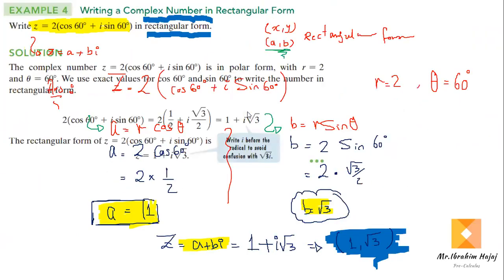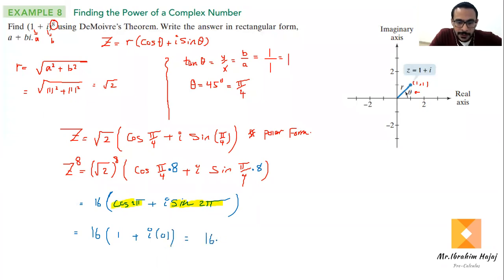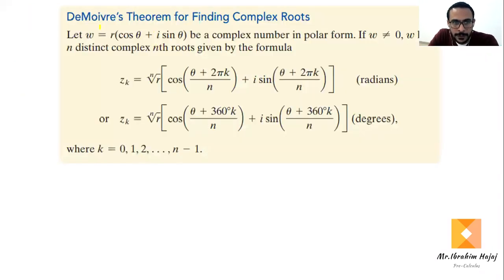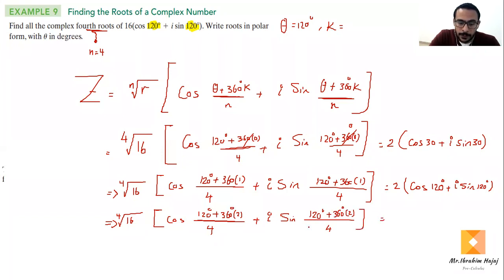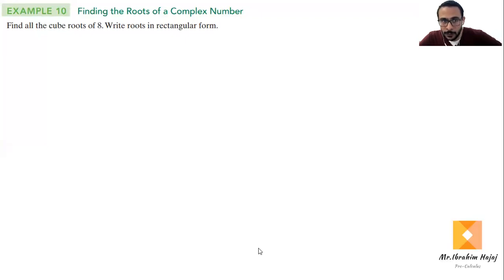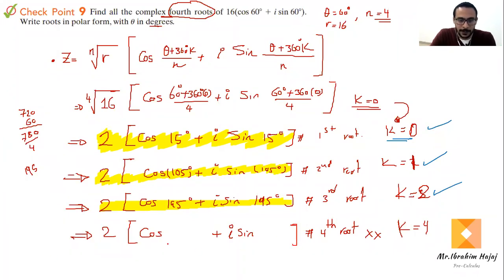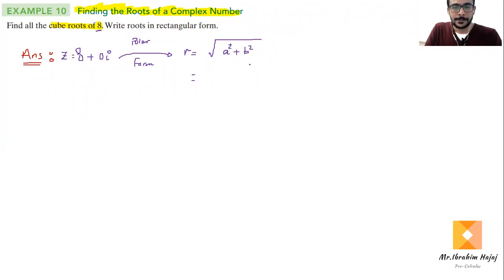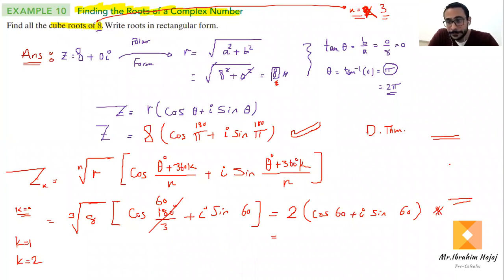Complex Numbers in Polar Form-Mr.Hajaj